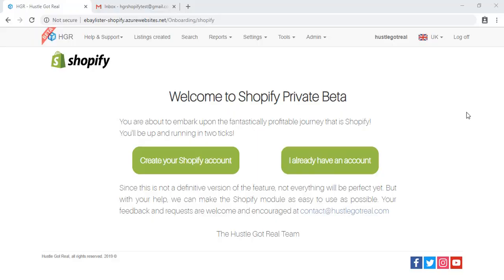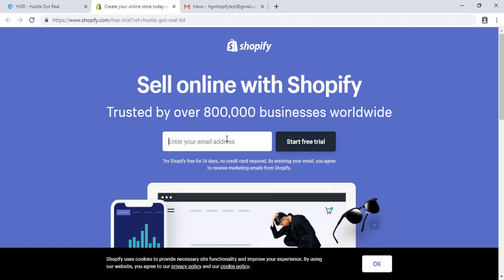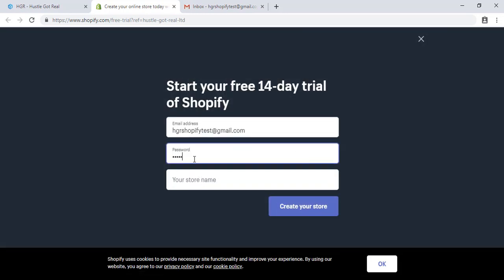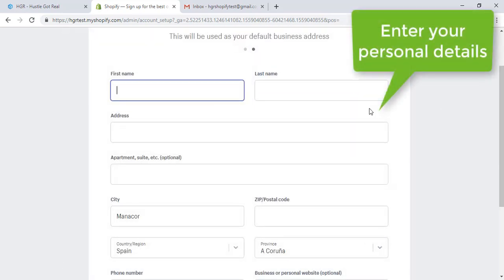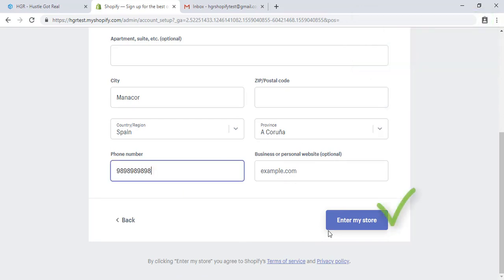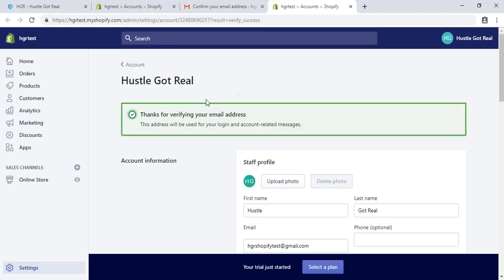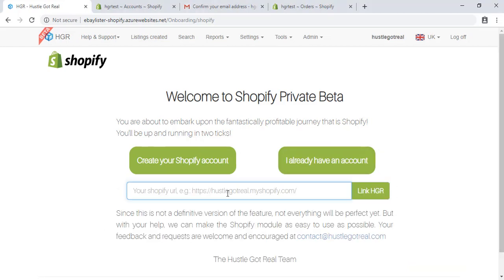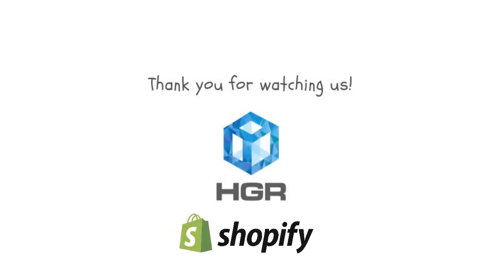Create your Shopify account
Monitoring your Shopify listings with HGR is now possible!

Watch this video to see how to create your Shopify account and start this exciting journey with us!

If you drop ship on Shopify or if you are considering to, we invite you to test our beta version for free.

You will be the very first to discover the new development.
Please note that this is not a definite version of the feature so we would really appreciate any feedback you may have.

➡️ UK PostBox (Fantastic solution if you don't want to use your home address for your eBay store. They offer mail scanning, virtual mail forwarding and parcel forwarding services in the UK. Includes UK mailing address for personal or business use):

➡️ Honey (Get an extra Cash Bonus for products you're already buying.

➡️ VeRo Checker (This extension helps eBay sellers to identify those brands participating in the VeRo Program, based on reports from the community. Our eBay Lister extension is integrated with this extension):

➡️ Mighty Text (It lets you send and receive texts, see incoming calls directly on my computer. You don't need to have the mobile phone with you. It is very useful if you want your Virtual Assistant to have access to certain SMS messages):

➡️ OnlineJobs.ph (Scaling up? This is the most popular job portal for Virtual Assistants in Philippines):

➡️ HubStaff (Know when and what your employees are working on with this time tracker & employee monitoring. Includes screenshots and activity levels):